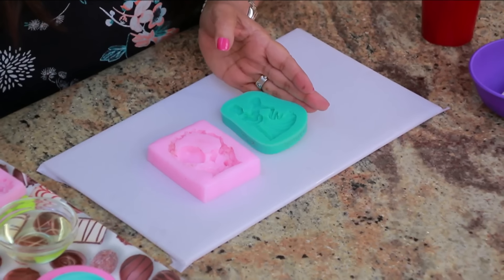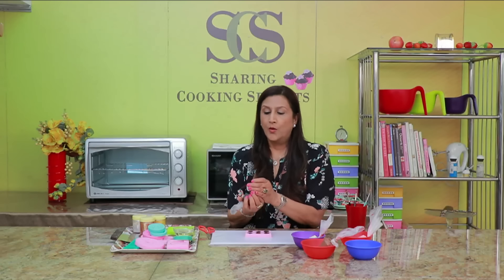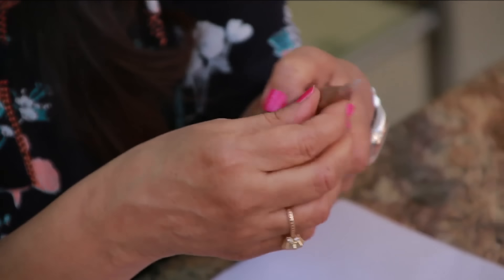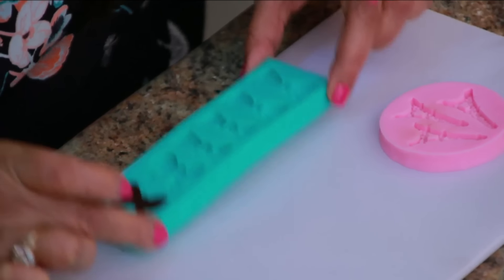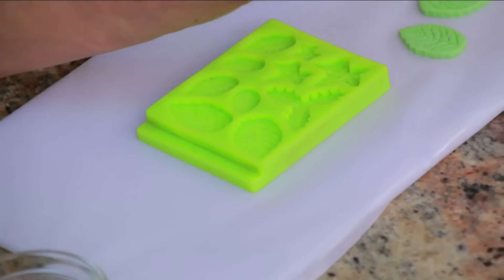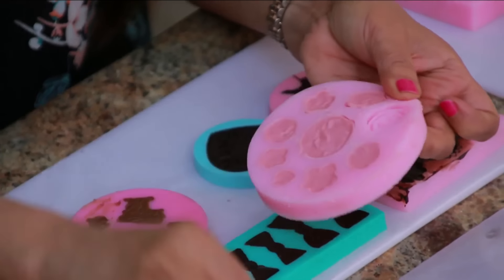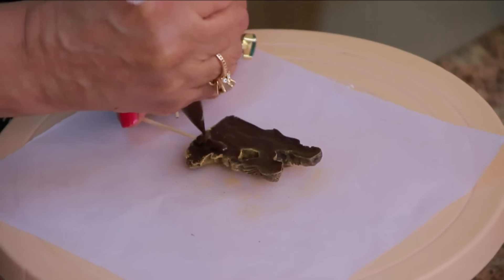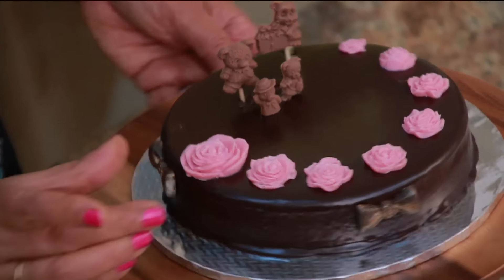Learn how to use Silicon Moulds & make beautiful Chocolate Decorations to apply on Cakes & Desserts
This is a real fun video and so great for beginners . I discovered that by melting some chocolate and if you have some interesting and cute silicon moulds you can make some fun chocolate garnishes in minutes that you can use on your cakes or cupcakes.
Just fill the moulds with melted chocolate tap for a few seconds and set in the fridge for a few minutes. Remove gently and store in airtight containers until u require them. You can use dark , milk or white chocolate. You can also colour white chocolate with gel or oil based colours and make your garnishes .
Last you can apply dust colours to make the garnishes look even more gorgeous.